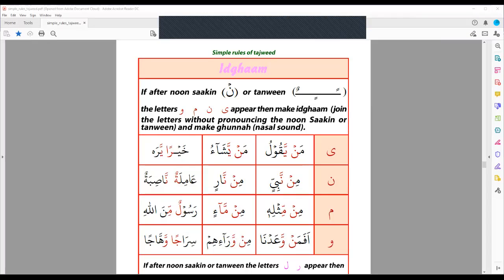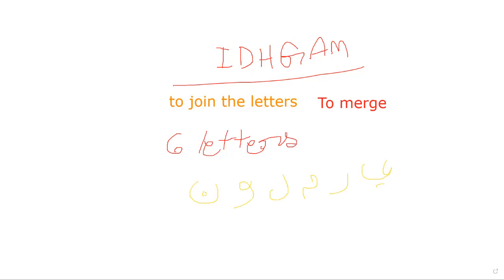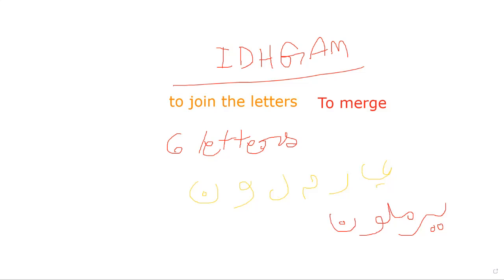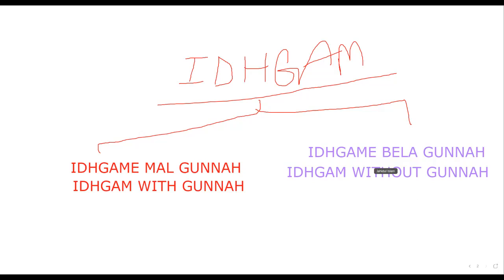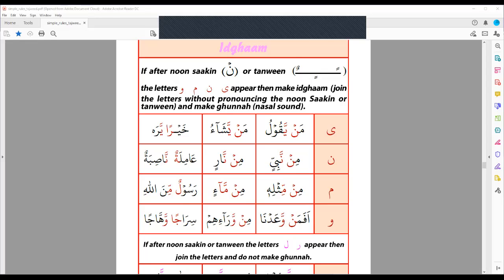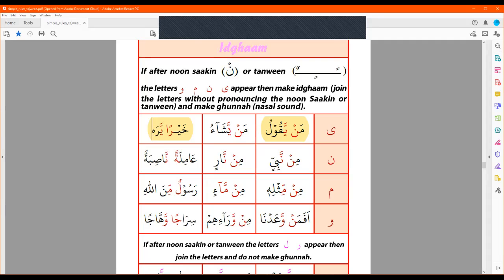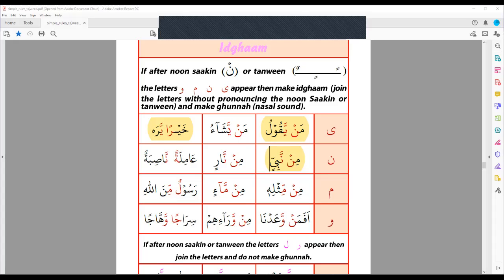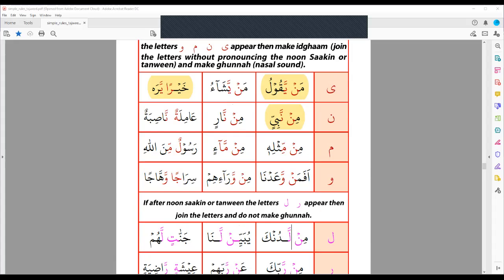𝗜𝗗𝗛𝗚𝗔𝗠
These specials videos are for specific kids (students) to help them to finish their home works. But if anybody gets little bit of benefits from this, please let me know, JaZaKaAllah!